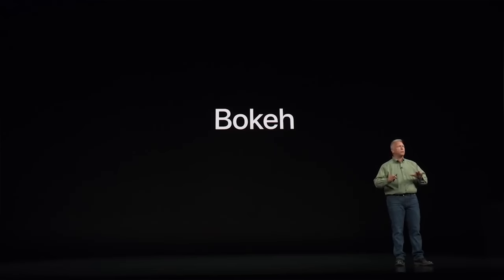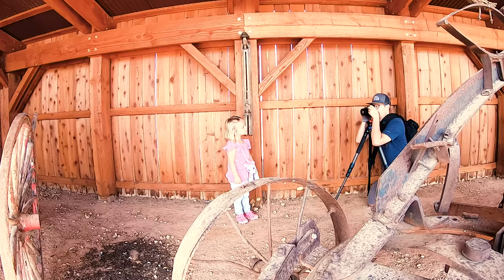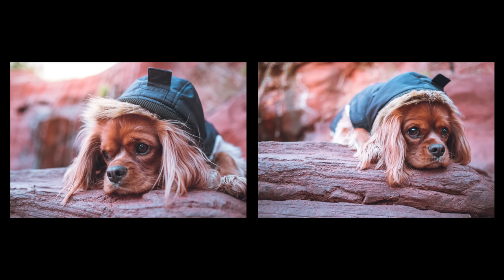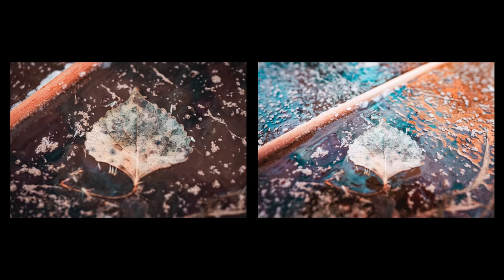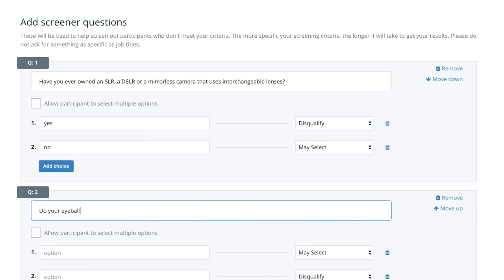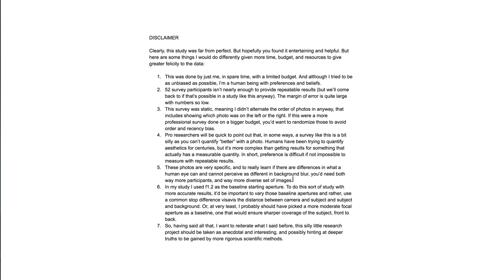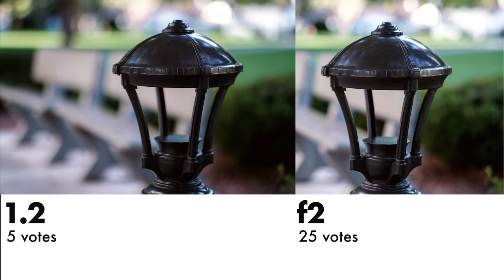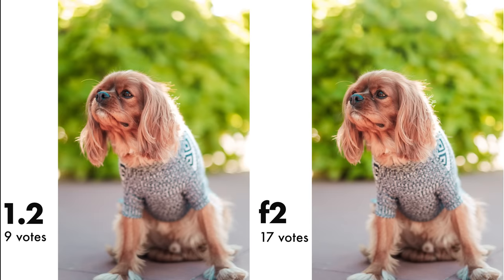Bokeh is overrated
**UPDATE**
Many people seem to get a bit hung up on my broad usage of the word "bokeh" and miss the point of the video. If you fall into that camp, feel free to mentally replace "shallow depth of field" any time I use the word "bokeh" in this video. But regardless of what you choose to call it, it doesn't change the results or my conclusions. The people who stand to benefit the most from this video, newer photographers, seem to understand what I'm talking about and if this study helps them to prioritize depth of field and creamy bokeh appropriately down on the list of things that matter most in a composition, I feel good about what I've accomplished here, regardless of abuse of definitions.

Clearly, this study was far from perfect. But hopefully you found it entertaining and helpful. But here are some things I would do differently given more time, budget, and resources to give greater felicity to the data:

1. This was done by just me, in spare time, with a limited budget. And although I tried to be as unbiased as possible, I’m a human being with preferences and beliefs.

2. 52 survey participants isn’t nearly enough to provide repeatable results (but we’ll come back to if that’s possible in a study like this anyway). The margin of error is quite large with numbers so low.

3. This survey was static, meaning I didn’t alternate the order of photos in anyway, that includes showing which photo was on the left or the right. If this were a more professional survey done on a bigger budget, you’d want to randomize those to avoid order and recency bias.

4. Pro researchers will be quick to point out that, in some ways, a survey like this is a bit silly as you can’t quantify “better” with a photo. Humans have been trying to quantify aesthetics for centuries, but it’s more complex than getting results for something that actually has a measurable quantity. In short, preference is difficult if not impossible to measure with repeatable results.

5. These photos are very specific, and to really learn if there are differences in what a human eye can and cannot perceive as different in background blur, you’d need both way more participants, and way more diverse set of images.

6. In my study, I used f1.2 as the baseline starting aperture. To do this sort of study with more accurate results, it’d be important to vary those baseline apertures and rather, use a common stop difference visa vis the distance between camera and subject and subject and background. Or, at very least, I probably should have picked a more moderate focal aperture as a baseline, one that would ensure sharper coverage of the subject, front to back.

7. So, having said all that, I want to reiterate what I said before, this silly little research project should be taken as anecdotal and interesting, and possibly hinting at deeper truths to be gained by more rigorous scientific methods.